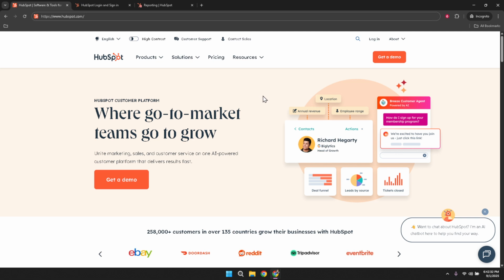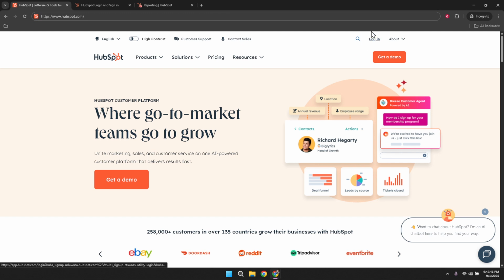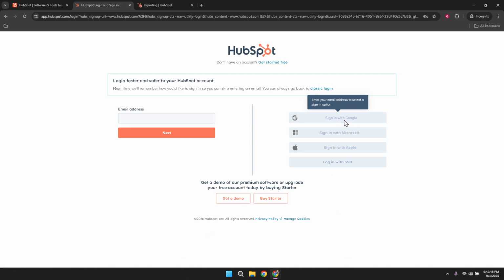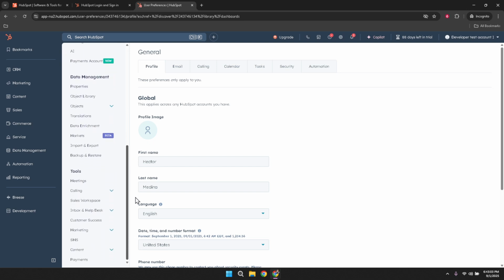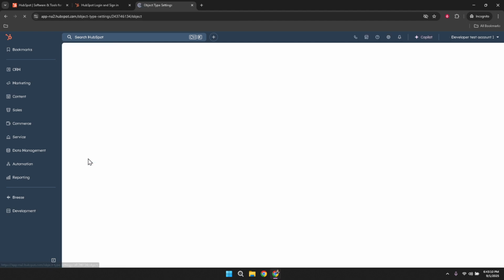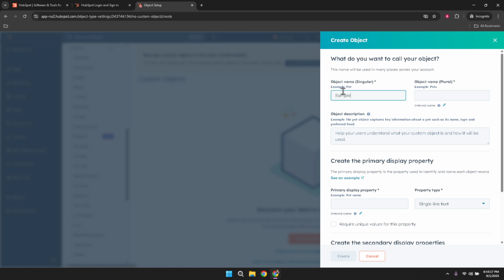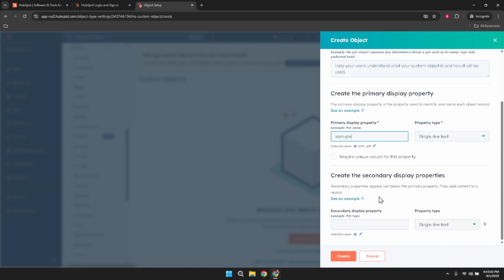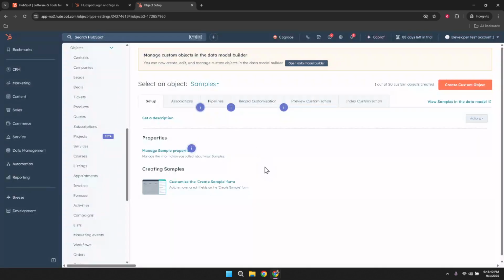How To Use Getting Started With Custom Objects - Hubspot [2025 Guide]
How To Use Getting Started With Custom Objects - Hubspot Essentials Training For Developers [2025 Guide]